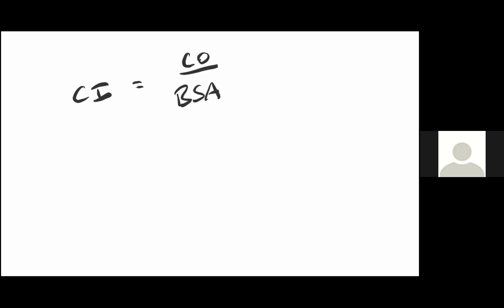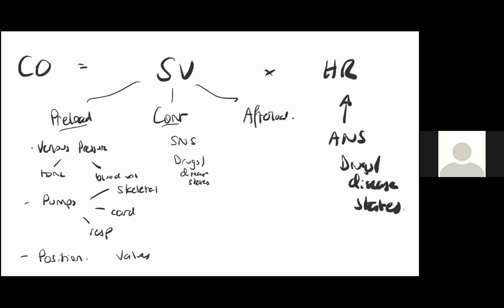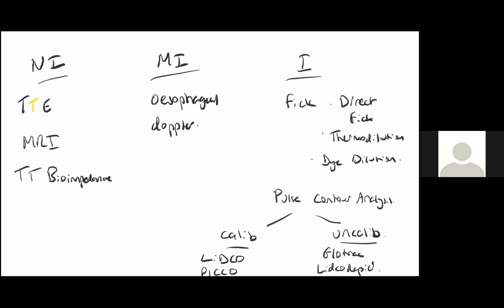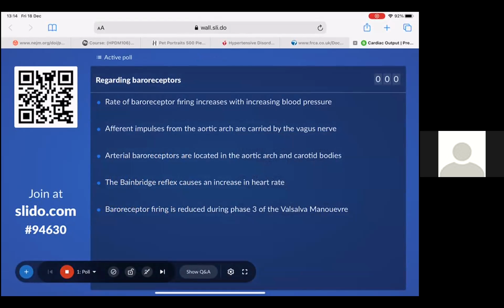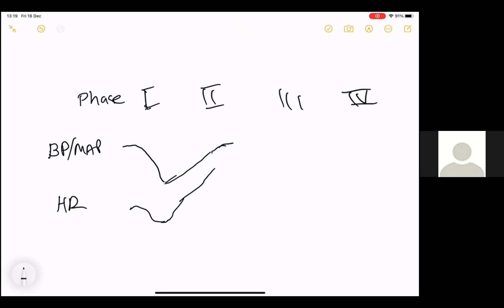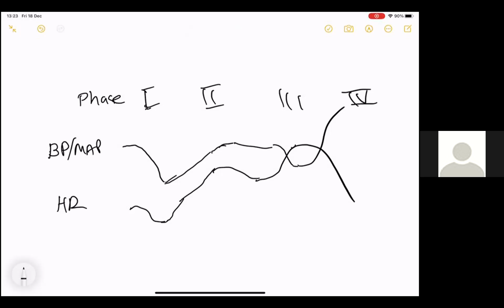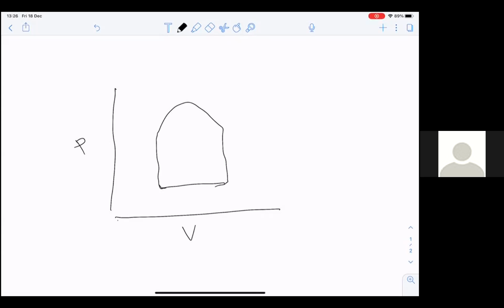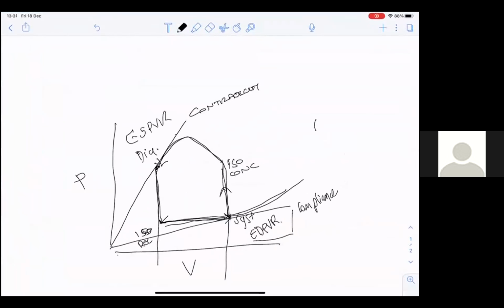FRCA Friday 10 Cardiovascular physiology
Apologies if the audio is bad - different room with different acoustics. Let me know if it is unworkable and I'll try and fiddle with the original.

MPH FRCA Friday 10 - covering cardiovascular physiology, including:
Cardiac output determinants and measurement
Fick principle
Valsalva manouevre physiology
Left ventricular pressure-volume loop